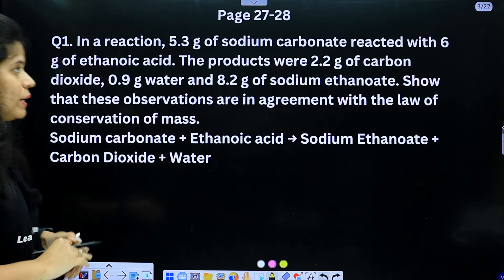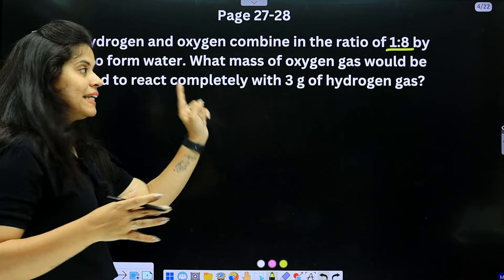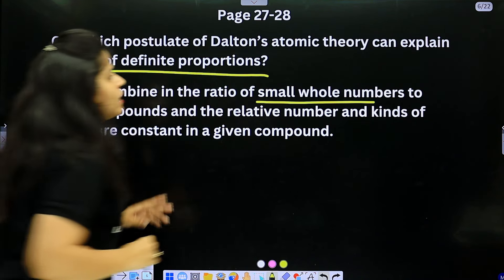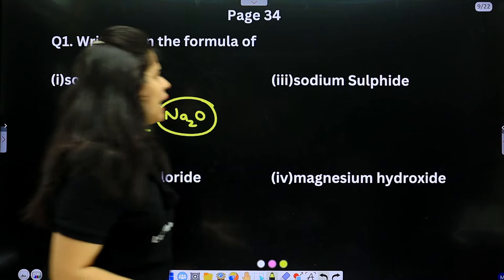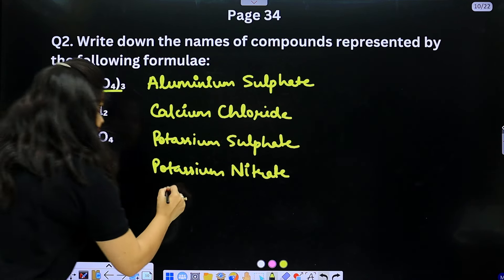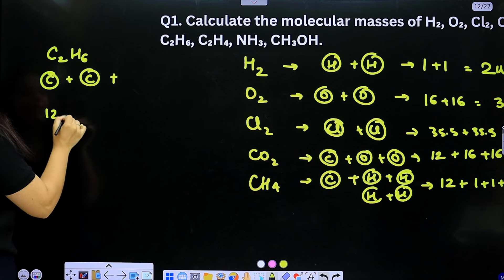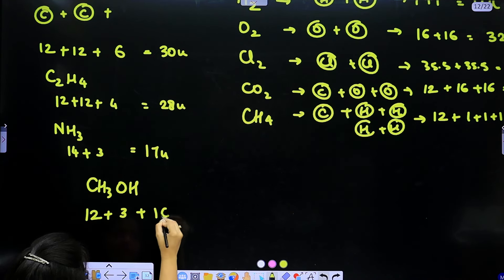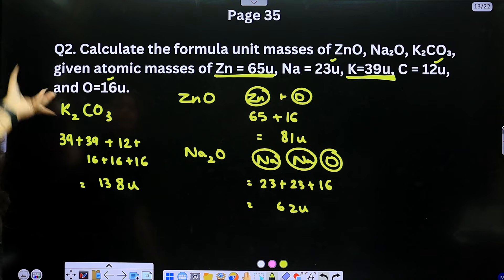Atoms and Molecules | Index Questions | Chapter 3 | SEED 2024-2025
MY CBSE CLASS 9 BOOKS

This is an explaination video for Index Questoins Class 9th Science Chapter 3  Atoms and molecules from NCERT book for students of Batch SEED 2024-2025.